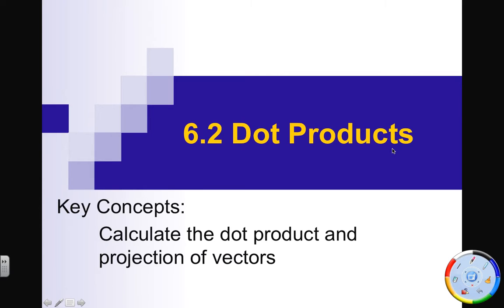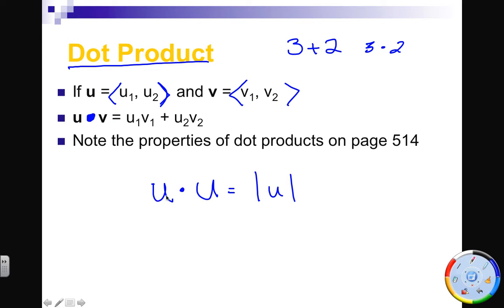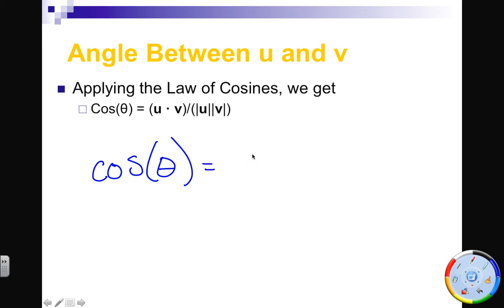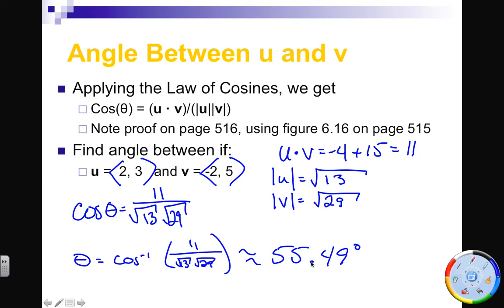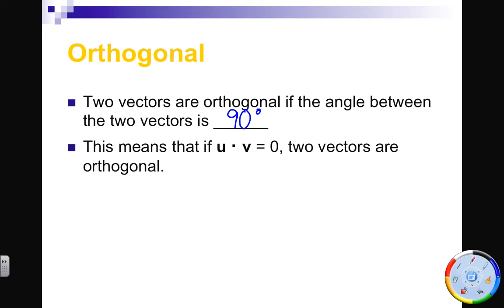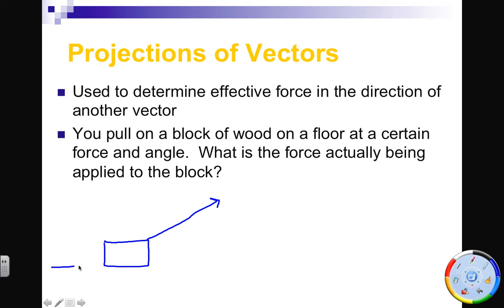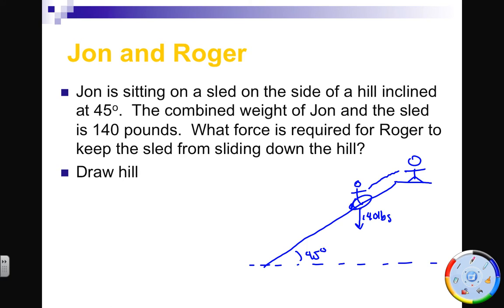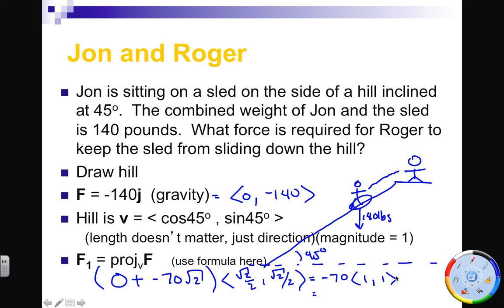PreCalculus_6.2 Dot Product